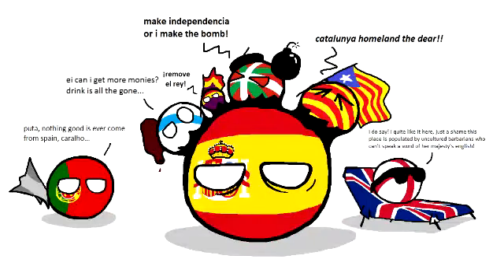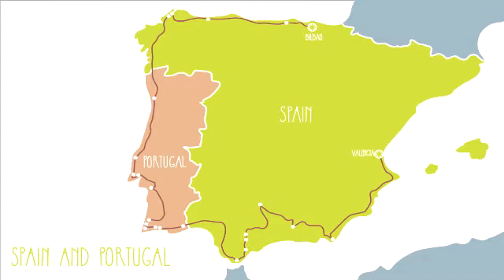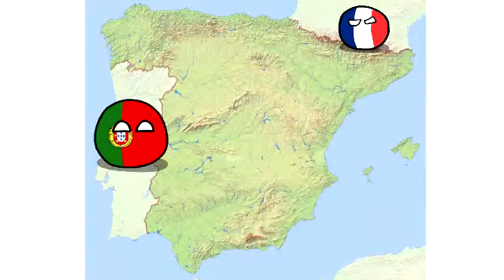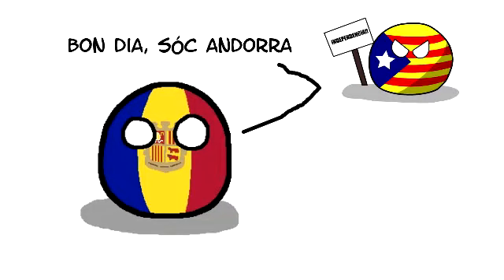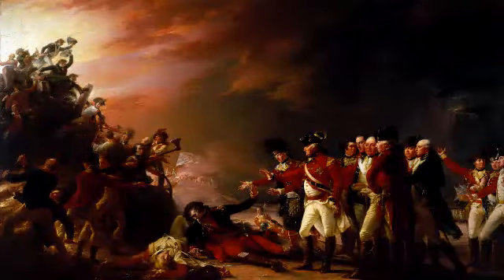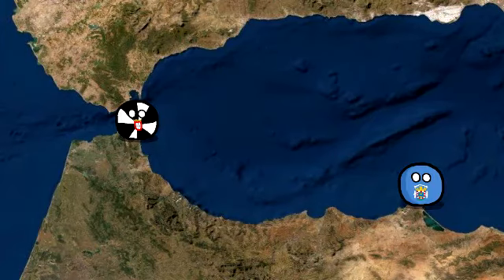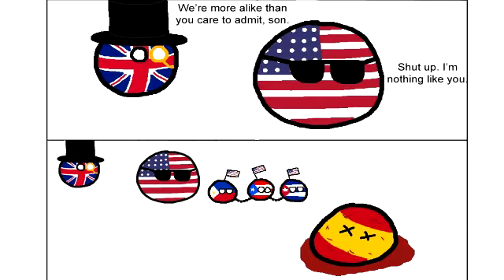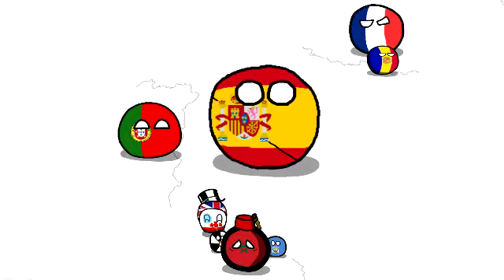How many countries does Spain border?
I'm back after one month of online class works.

This time, Spain is a well-known European country, and its borders should be easily recognizable. But let's see the real truth about Spain's borders, and how many countries does Spain border on land in reality.

Si no está muy familiarizado con España, ¡puede sorprenderse con el contenido de este video!